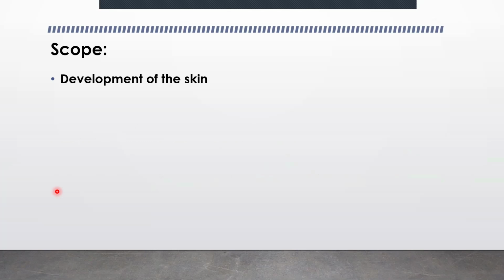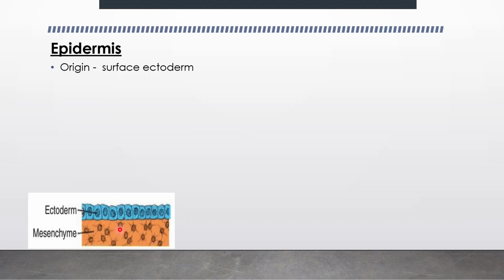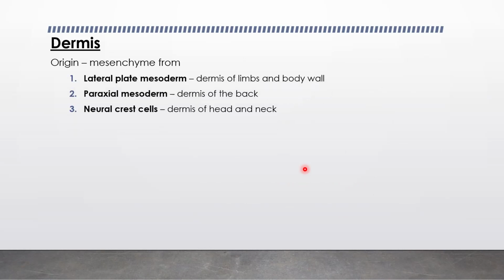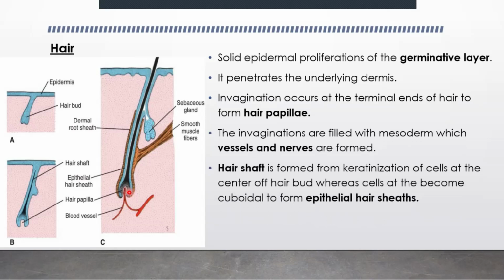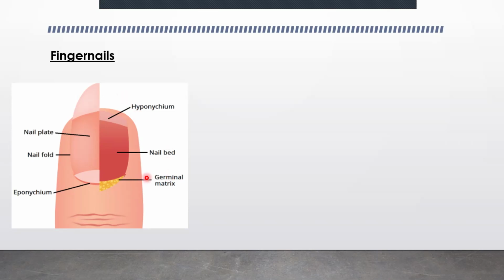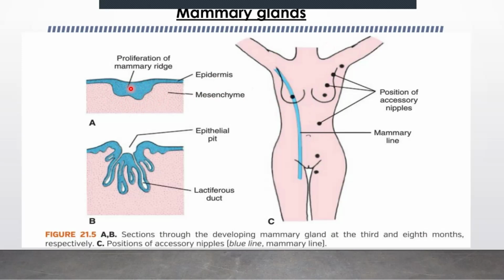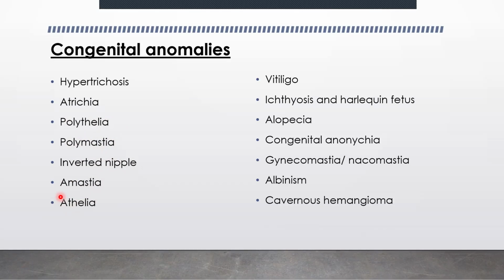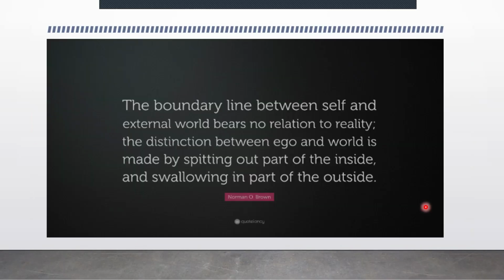DEVELOPMENT OF THE SKIN AND ITS APPENDAGES—CONGENITAL ANOMALIES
Welcome to our in-depth look at how skin and its incredible appendages—hair, nails, and glands—develop! 🌱👶 Join us as we explore the complex journey of skin formation, from the very first stages in the embryo to the emergence of unique features that make each of us distinct. 💖

👉 What You’ll Learn:
Early Skin Development 🌿: Discover how your skin forms layer by layer from the ectoderm during embryonic growth! 🧬
- Hair and Nails ✨: Learn the amazing processes that make hair sprout and nails grow. Did you know hair follicles start forming as early as the 9th week of gestation? 🗓️💇‍♀️💅
- Sweat and Sebaceous Glands 💦: These tiny but mighty structures keep our skin healthy and moisturized! See how they develop to regulate body temperature and secrete natural oils. 🌞💧
- Anomalies🚨: From birthmarks to albinism, we’ll cover common skin anomalies, explaining what happens when development takes an unexpected turn. 🌈 Curious about why some people have freckles or birthmarks? We’ve got the answers! 🌟

Fun Facts & Key Takeaways🎉:
- 🧬 Skin is our largest organ and plays a crucial role in protecting us from the environment! 🌍
- 💡 Your skin cells renew about every 27 days—that’s a lot of natural exfoliation!
- 🎨Melanin is the pigment behind skin color. We’ll discuss how it’s formed and why some conditions cause more or less pigmentation.